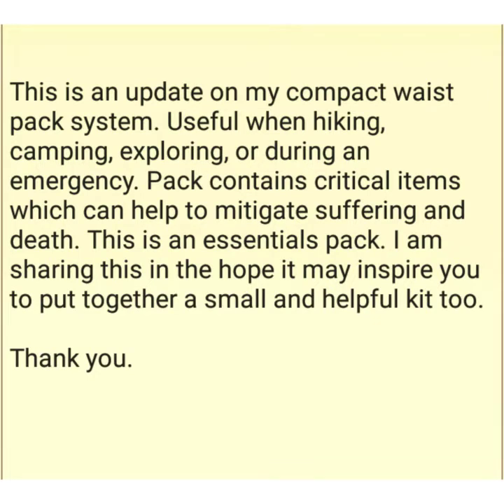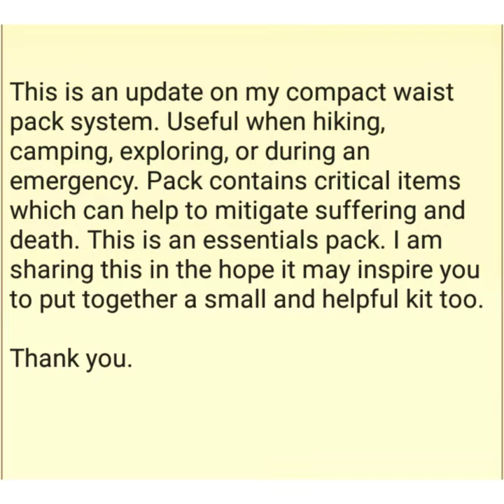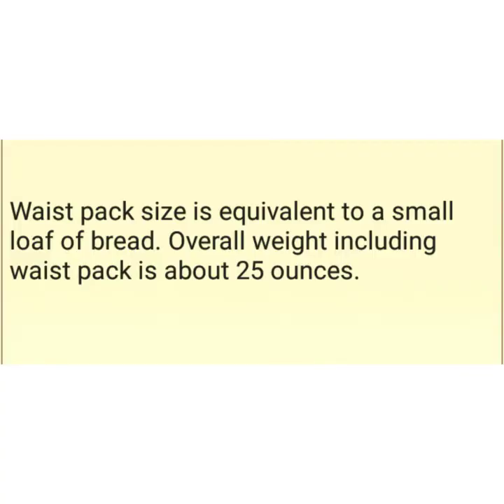Compact Essentials Waist Pack Update - September 2019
gray man tactics (paperback) by The Art of Prepping

RovyVon Aurora A3 Light

Smith & Wesson M&P 2.0 Pocket Knife

3 in 1 Ultralight Titanium Spork

Gerlobal Hoodie Workout Shirt

Ever Ready Titanium Bonded EMT Trauma Shears / Tactical Black

New Upgraded Cold Steel Paring Knife

Orca Tactical Rip-Away EMT Pouch

Covacure Backpacking / Camp (Parachute Nylon) Hammock with Bug Netting

TIVDIO V-115 AM/FM/SW Multi Band Radio with MP3 Recorder & Player

Gerber Sharkbelly

Gerber Order Plain Edge Made in the USA Pocket Knife

Mora Kansbol

Anker 21 Watt Dual USB Solar Charger

Condor MCR6 Chest Rig

Pofung / Baofeng UV-82 handheld 2-way VHF / UHF radio